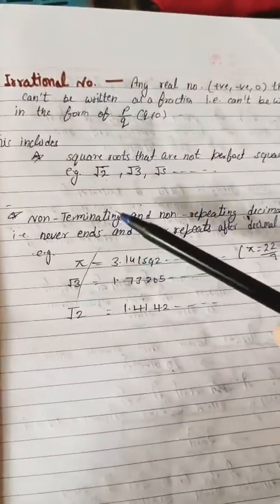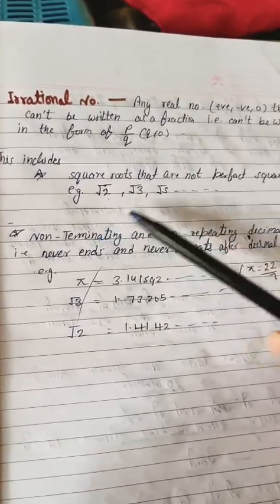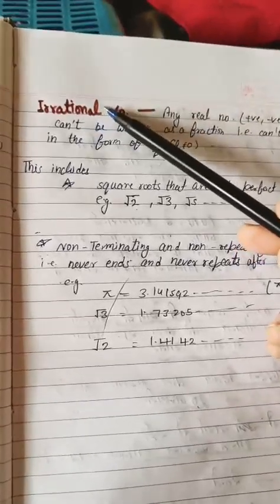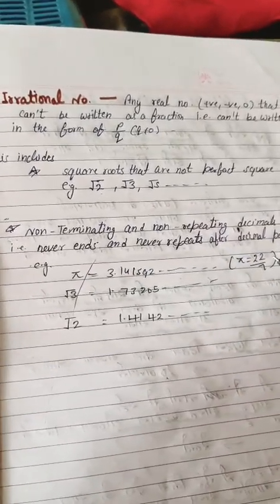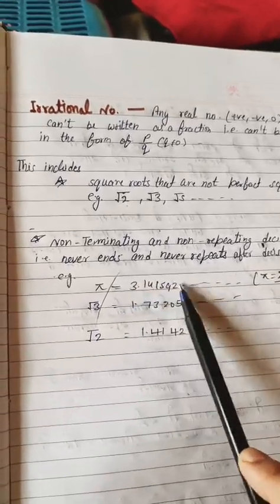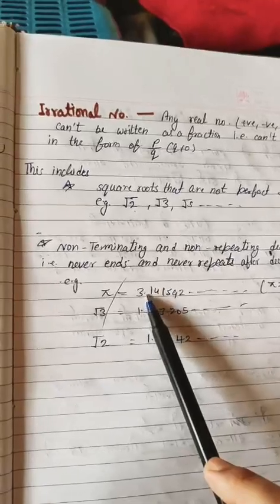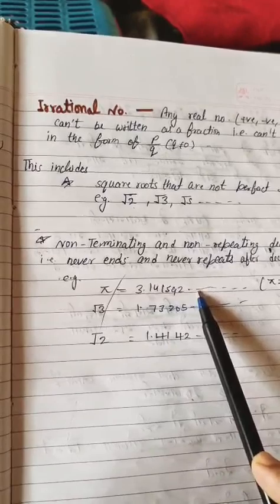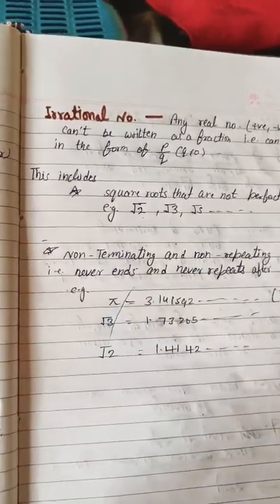s make complex maths into simple steps